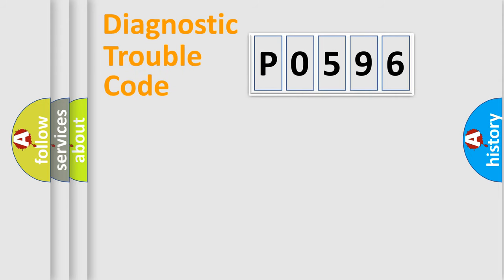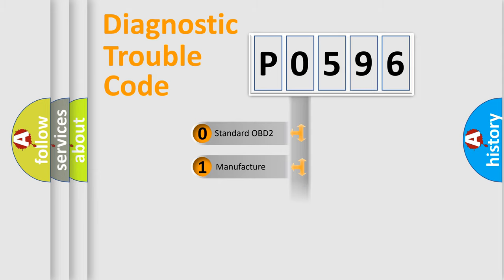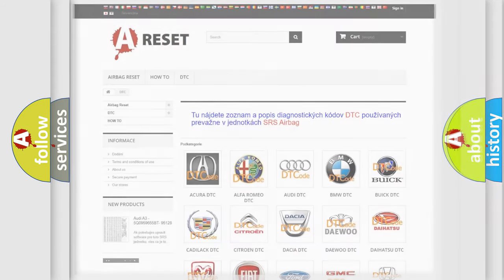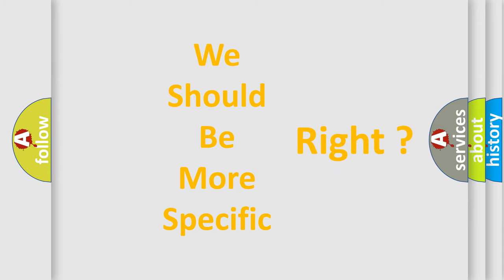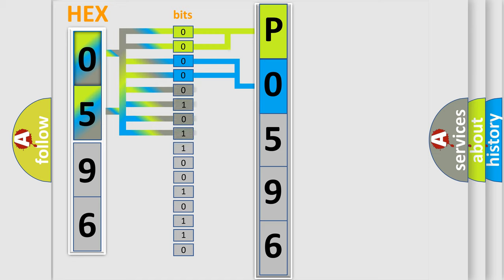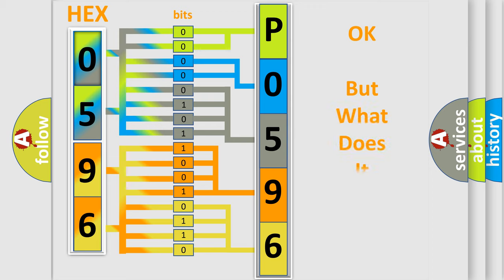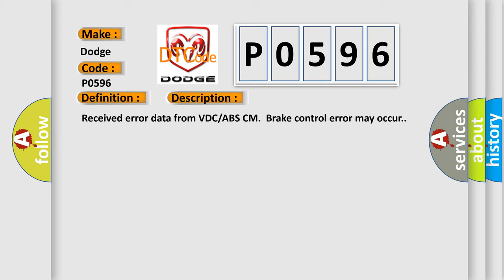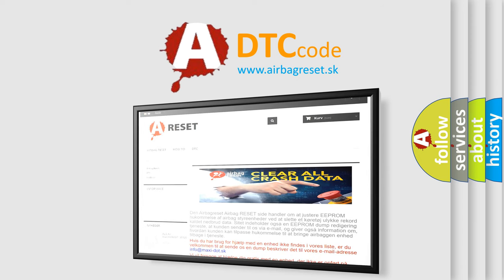DTC Dodge P0596 Short Explanation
Contents:
0:21 Basic DTC analysis according to OBD2 protocol standard.
1:48 Insight into programming
2:58 A diagnostically understandable description of the Diagnostic Trouble Code
3:05 Basic error definition

Make
Dodge
Code
P0596
Definition
CAN-HS VDC or ABS Data Abnormal
Description
Cause
Poor contact in VDC or ABS connectorWiring harness used by CAN communication circuit needs repairDefective VDC or ABS CM